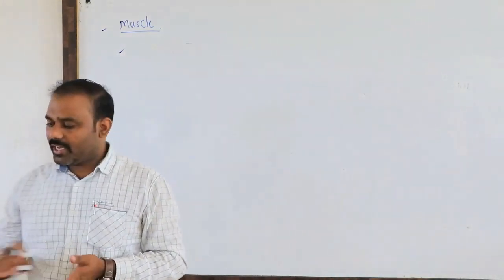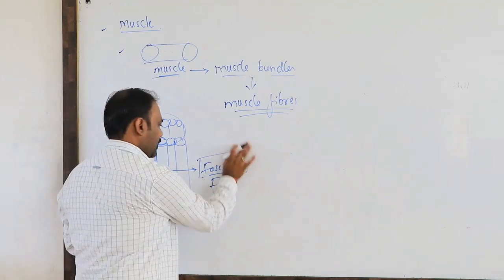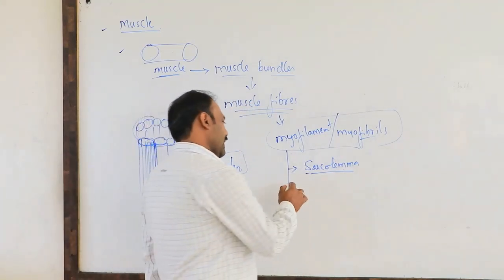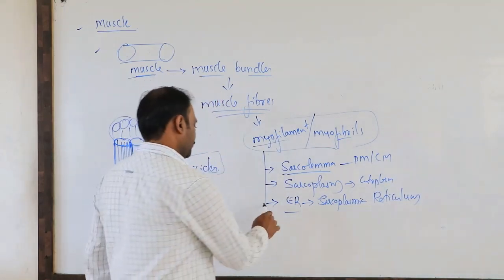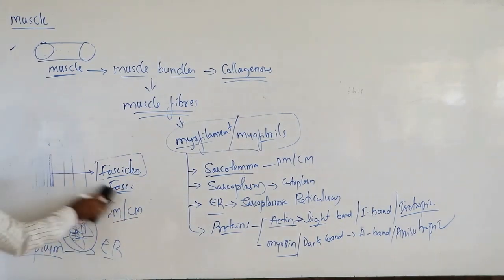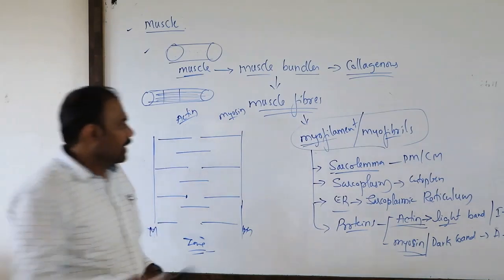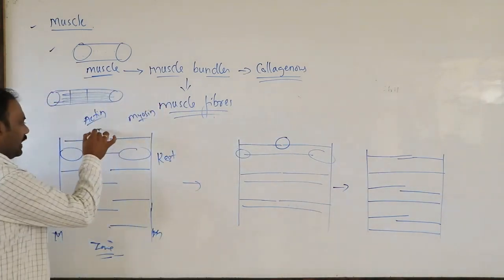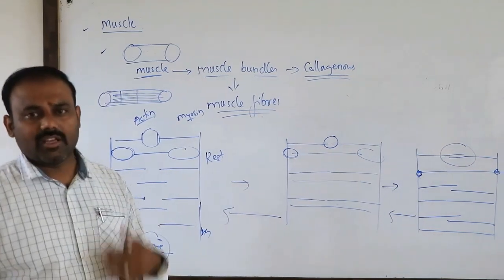Konnur's Online Classes | Biology | I PU | Locomotion and Movements | Part 2 (THEORY + NEET + KCET)